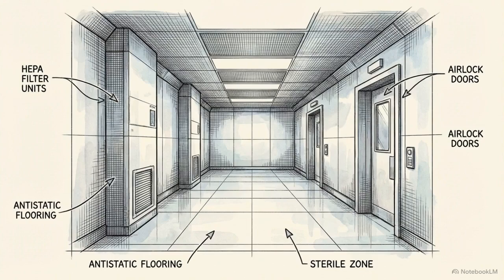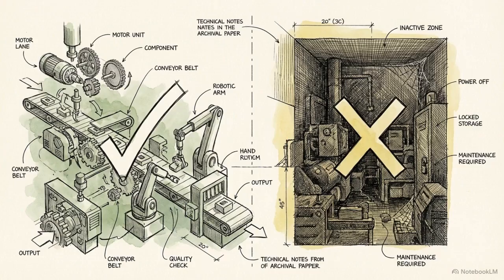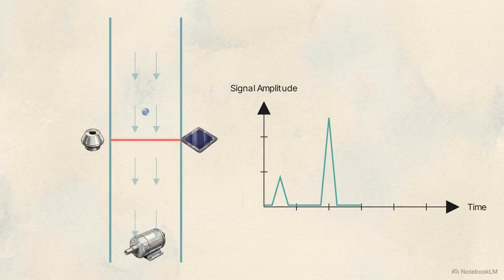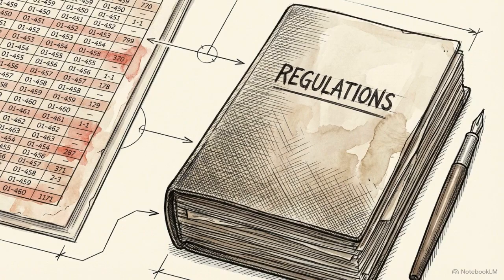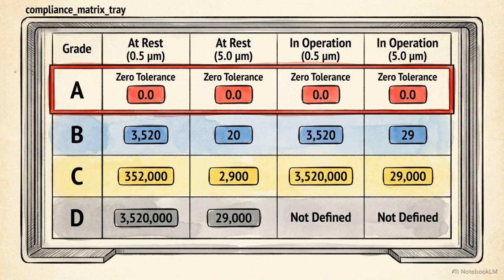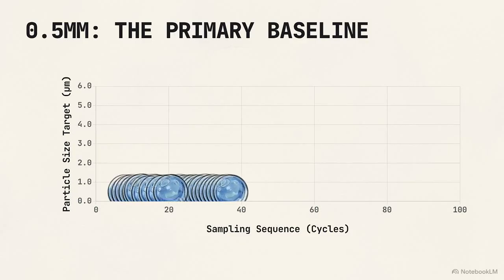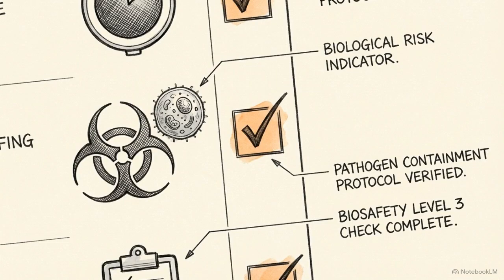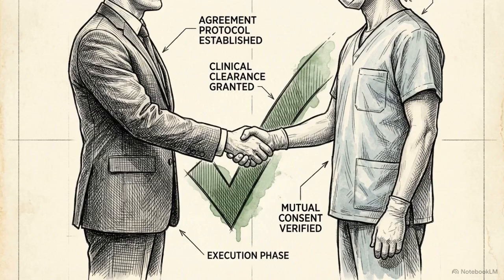0.5 vs 5.0 Microns: The Hidden War in Your Cleanroom 🦠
Ever wondered how a particle 100x smaller than a grain of sand can bankrupt a pharmaceutical giant? In today's deep dive, we’re breaking down the critical science of non-viable airborne particles and why the EU GMP Annex 1 (2022) update is a game-changer for your facility’s survival.

​The Laser Secret: How handheld particle counters actually "see" invisible threats.
​0.5µm vs. 5.0µm: Why one signals mechanical failure while the other warns of biological disaster.
​Audit-Proofing: Mastering the Contamination Control Strategy (CCS) for FDA & EMA inspections.
​Grade A to D: Navigating the geographic thresholds of your cleanroom.

​[Chapters]
0:00 The Invisible Threat to Pharma
0:50 How Particle Counters Work (Laser Scattering)
1:35 Decoding the Pulse Height Graph
2:05 Cleanroom Grades: A, B, C, & D Explained
3:00 The 0.5µm Primary Baseline
3:20 The 5.0µm Biological "Taxi"
4:00 Annex 1 & The CCS Strategy
5:10 The Key to Patient Safety

Struggling with your HVAC requalification? Drop your biggest challenge in the comments—I’m responding to as many as possible today!